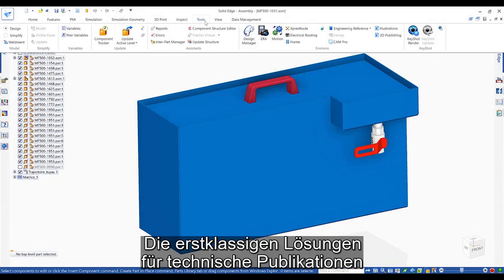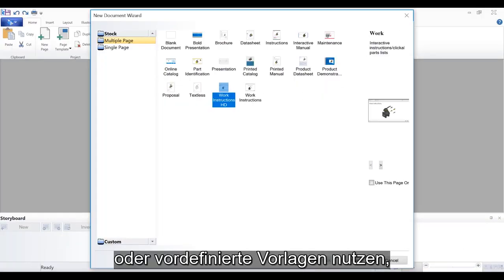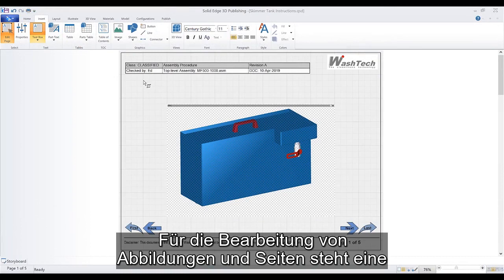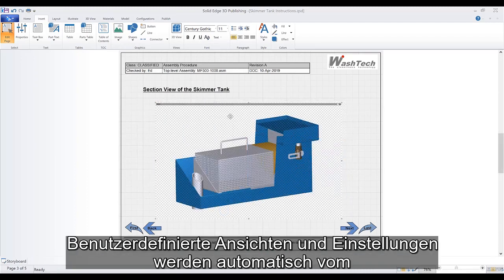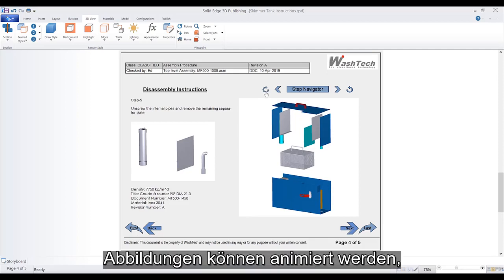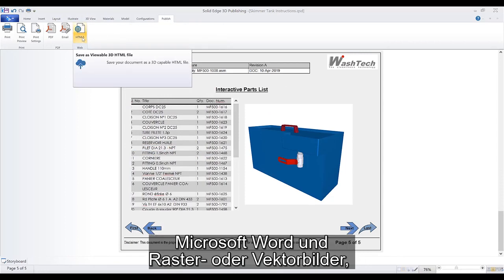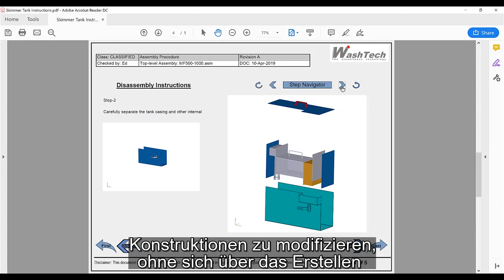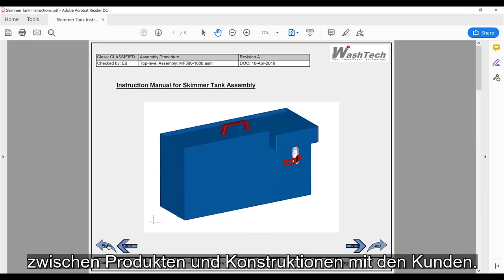Solid Edge 2020 Technical Publications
Dieses Video zeigt, wie Solid Edge eine klare Kommunikation mit der technischen Dokumentation ermöglicht. Erstellen und veröffentlichen Sie schnell detaillierte Illustrationen Ihrer Produktdesigns und veröffentlichen Sie interaktive digitale Dokumente für Fertigungs-, Installations- und Wartungsarbeiten. Assoziative Updates halten Dokumente synchron, wenn Produktdesigns erstellt werden. Mit den neuen und erweiterten Publishing-Tools können Benutzer Solid Edge-Schnittansichten importieren und exportieren, Vektorgrafiken für PDF-Dokumente veröffentlichen, die Größe der Illustrationen individuell festlegen und Bilder oder Vektoren mit transparentem Hintergrund erstellen.